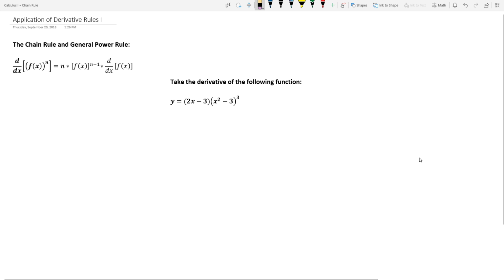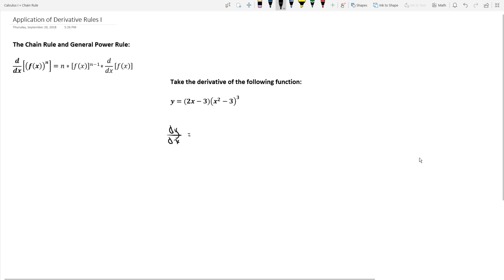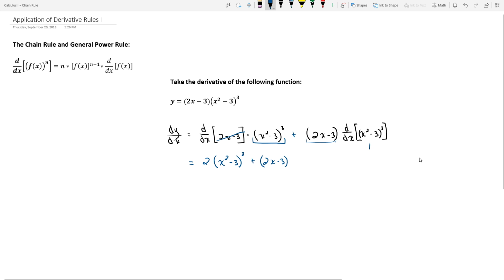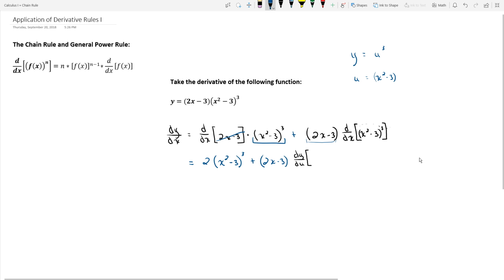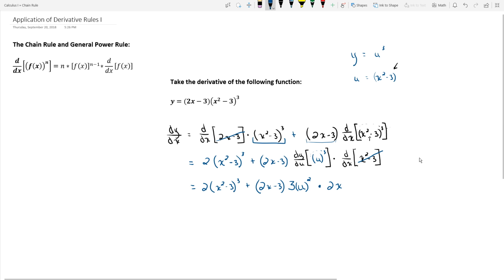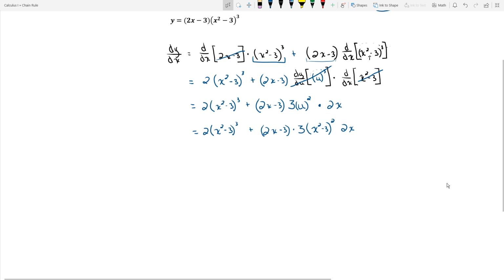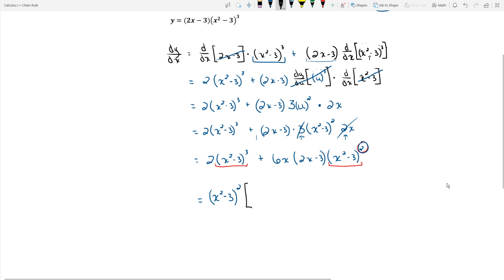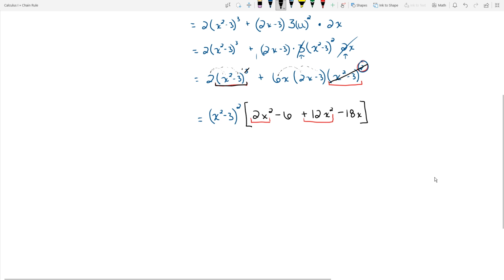Calc I / Application of Derivative Rules I (Product)